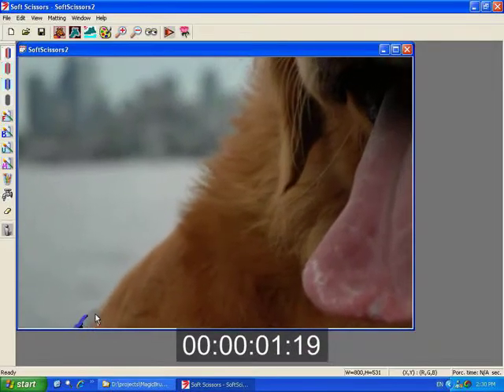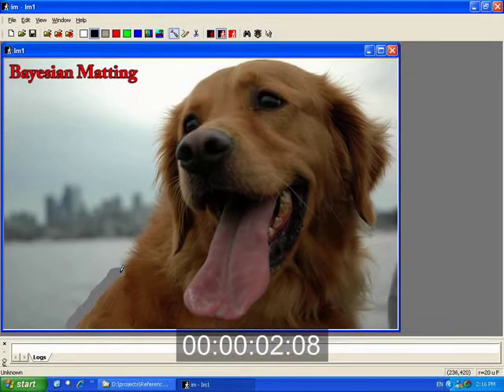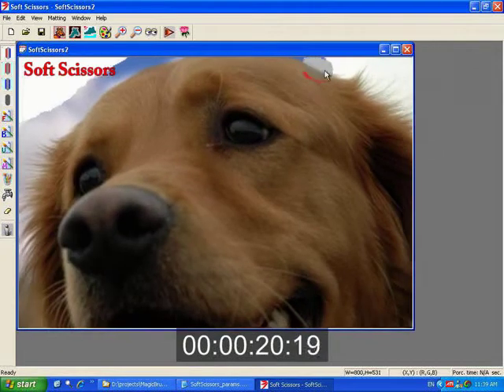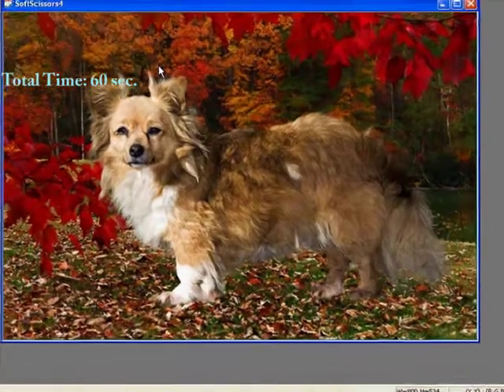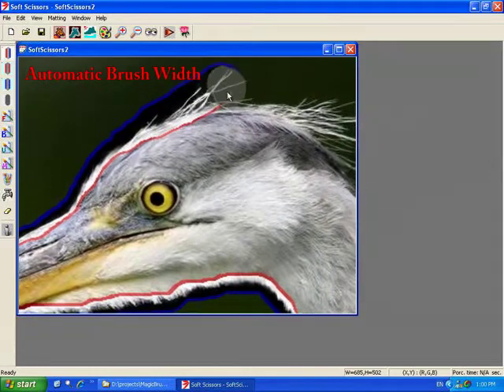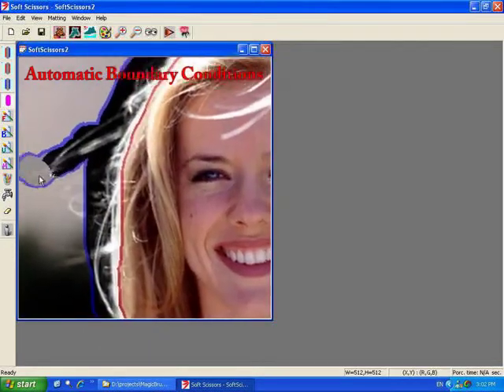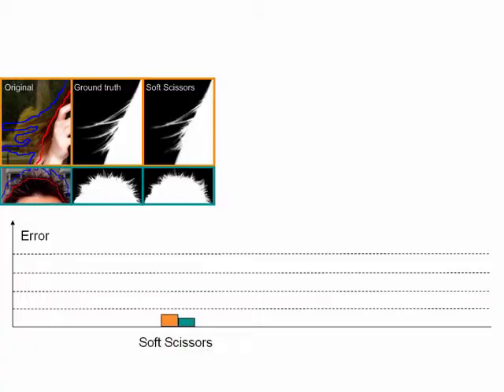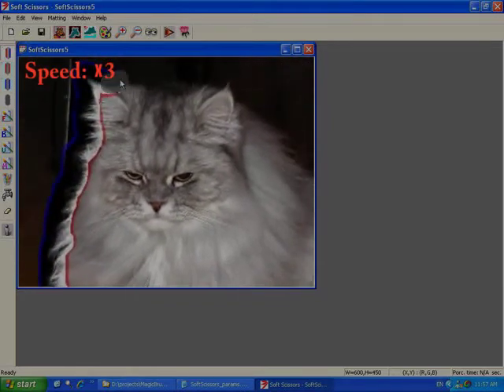Soft Scissors : An Interactive Tool for Realtime High Quality Matting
Authors: Jue Wang, Maneesh Agrawala, Michael Cohen

Abstract: We present Soft Scissors, an interactive tool for extracting alpha mattes of foreground objects in realtime. We recently proposed a novel offline matting algorithm capable of extracting high-quality mattes for complex foreground objects such as furry animals [Wang and Cohen 2007]. In this paper we both improve the quality of our offline algorithm and give it the ability to incrementally update the matte in an online interactive setting. Our realtime system efficiently estimates foreground color thereby allowing both the matte and the final composite to be revealed instantly as the user roughly paints along the edge of the foreground object. In addition, our system can dynamically adjust the width and boundary conditions of the scissoring paint brush to approximately capture the boundary of the foreground object that lies ahead on the scissors path. These advantages in both speed and accuracy create the first interactive tool for high quality image matting and compositing.